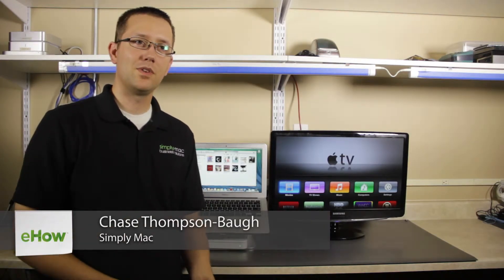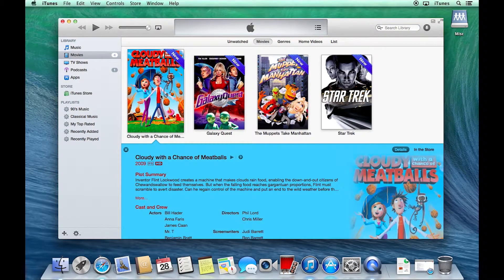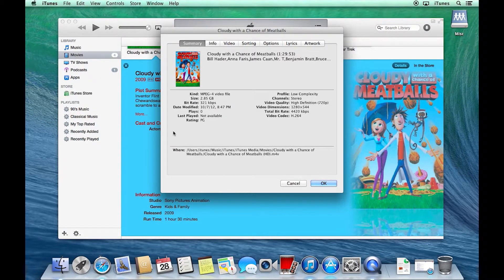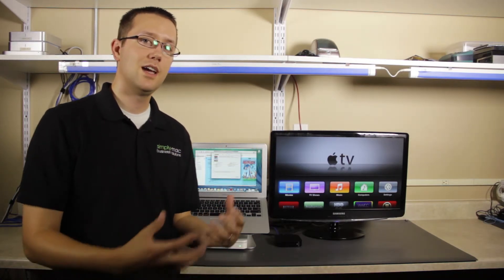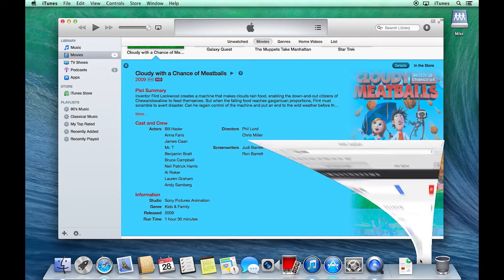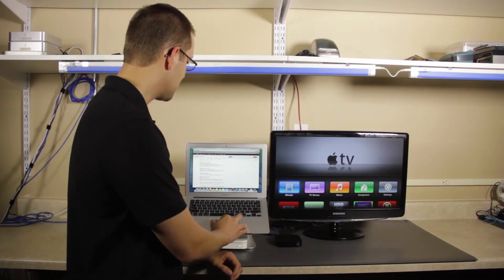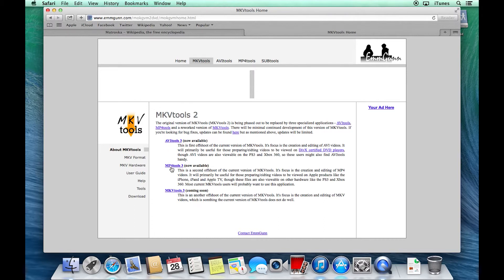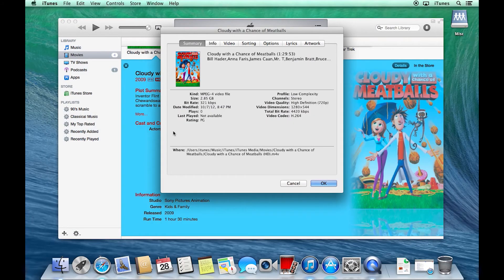MKVtools With Apple TV Will Not Play : Apple TV & Accessories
If MKVtools will not play with Apple TV, your files may not be in the appropriate format. Find out what to do if MKVtools with Apple TV will not play with help from an Apple certified technology professional in this free video clip.

Bio: Chase Thompson-Baugh has earned the following Apple certifications: Macintosh Technician, Support Professional and Technical Coordinator. He has worked for Simply Mac for three years.

Series Description: Apple TV is a set top box that turns your television set into the media hub of your home entertainment center. Learn about Apple TV and available accessories with help from an Apple certified technology professional in this free video series.